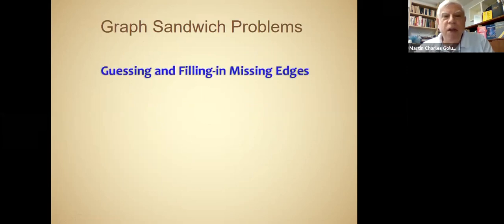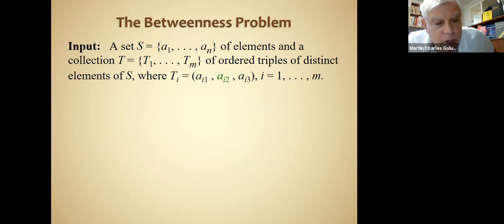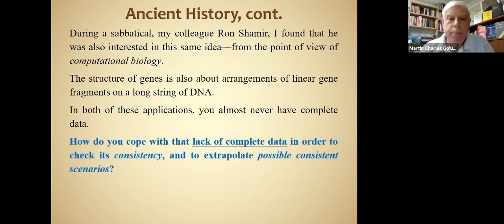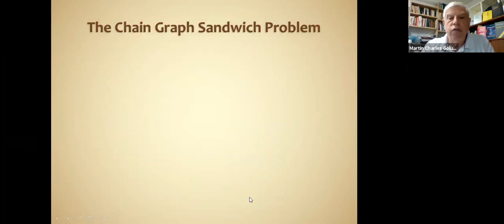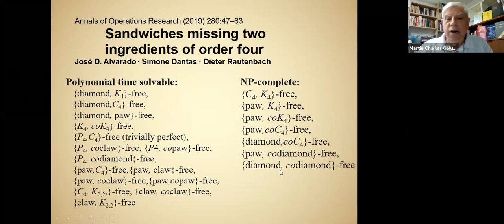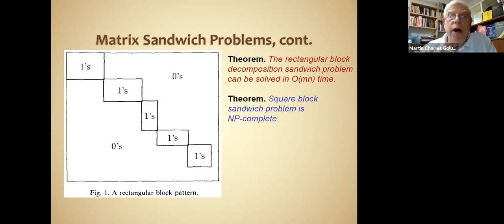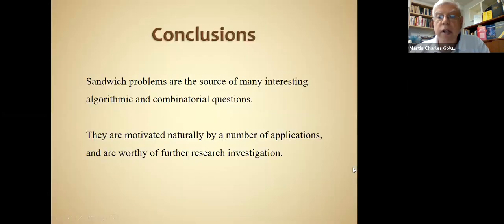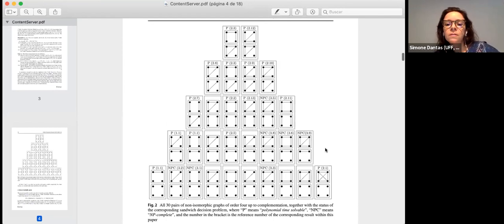Sandwich Graph Problems - Martin Golumbic 26oct2020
Survey lecture by Martin Golumbic during the seminar series Mondays with Marty on Algorithmic Graph Theory